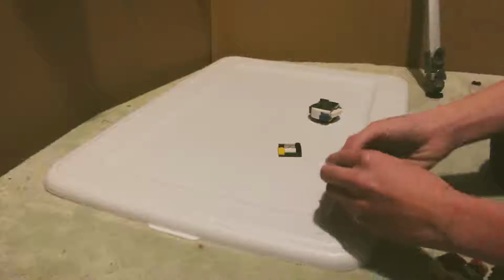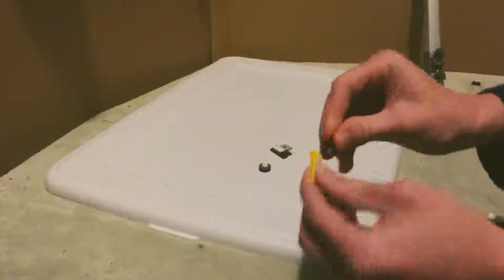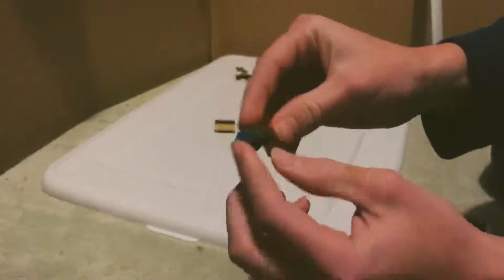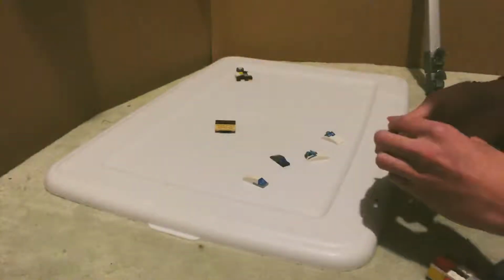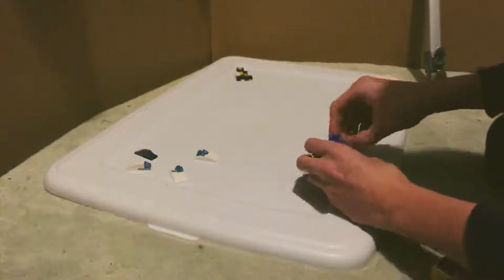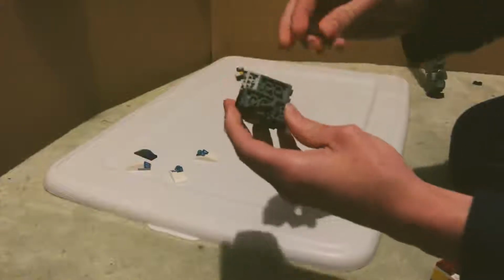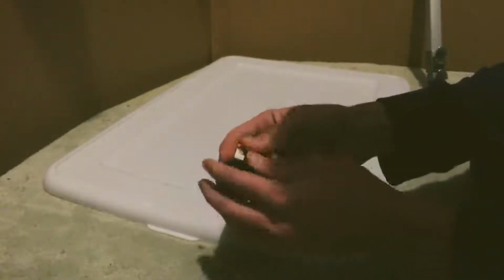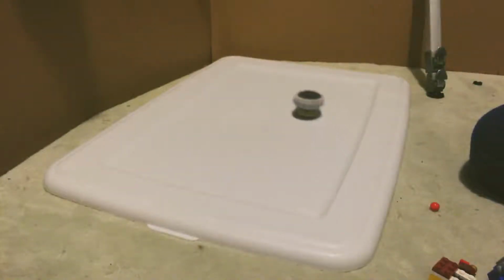Lego Beyblade challege White Thunder